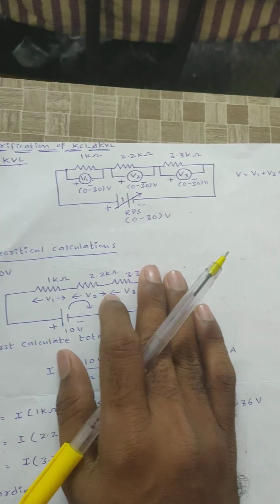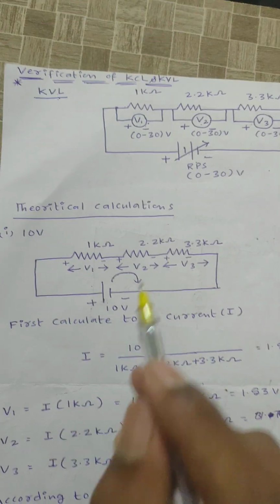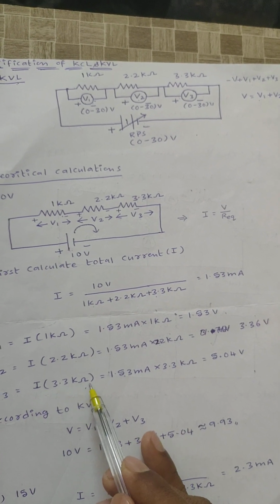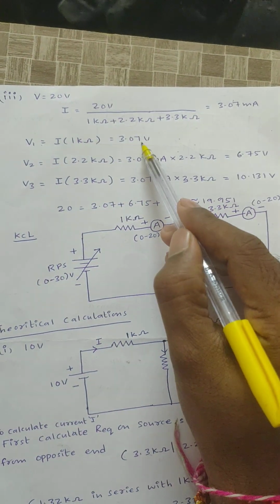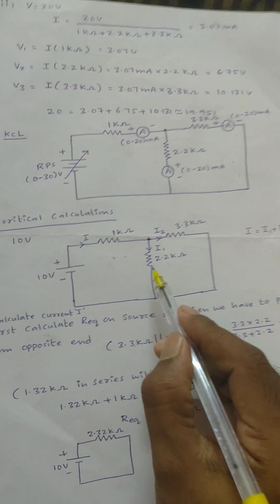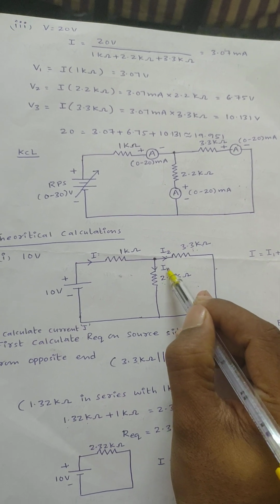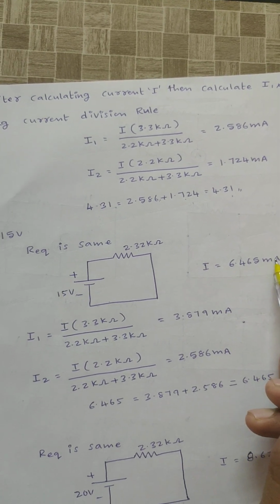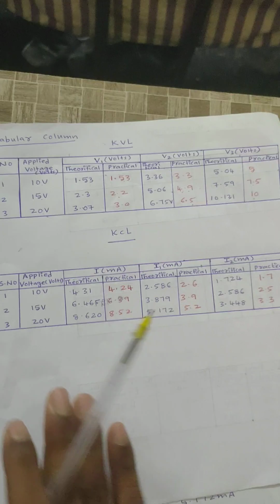KVL&KCL theoretical calculations